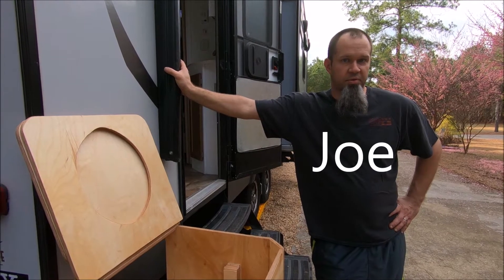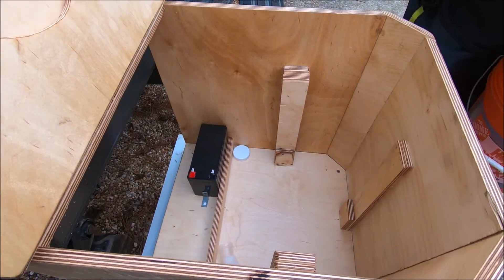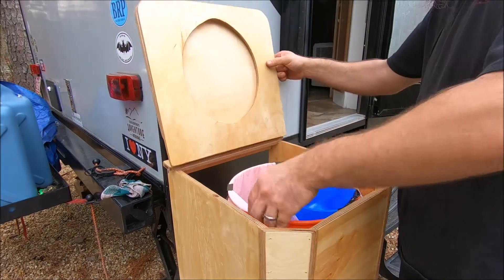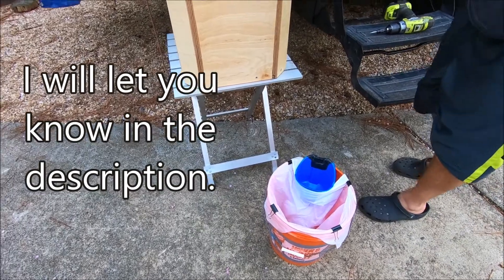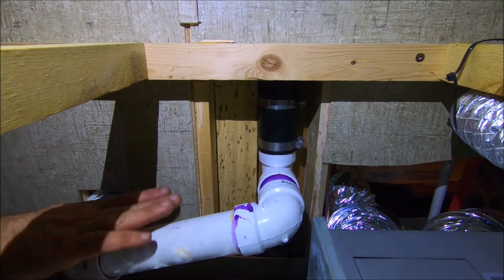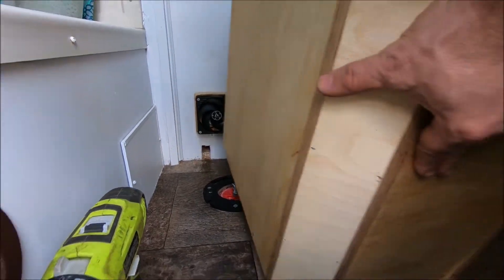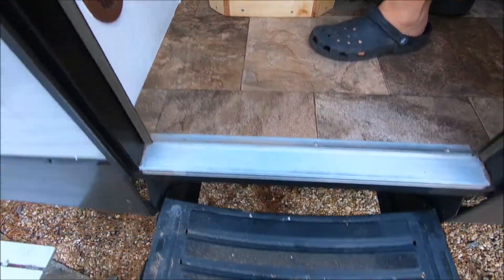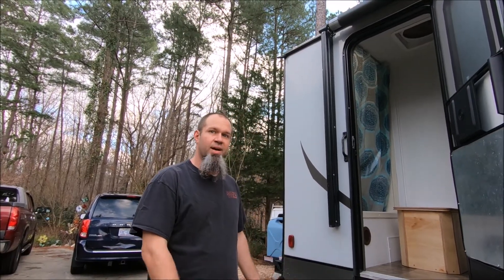Joe's RV DIY | How We Designed a Composting Toilet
The final cost rundown does not include the battery (which was around $20). We found out it would have to be charged every day and that is not worthwhile. We will wire it into the DC system and that will take care of that. We will probably make a video showing how we did that when we are back from Florida (Feb.9th-18th) before we go to Baja.
Otherwise, our design is sound and works well! We always have a bit of a learning curve with these things, but we will get around it and become better for it eventually! Yay, positivity.